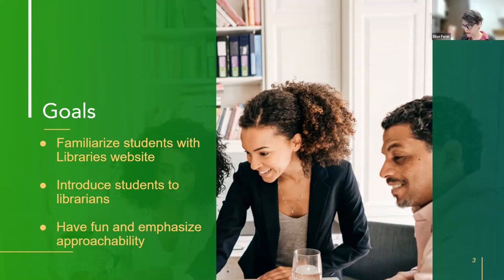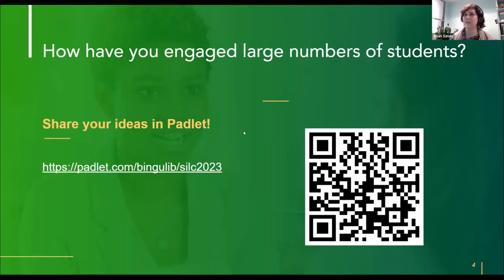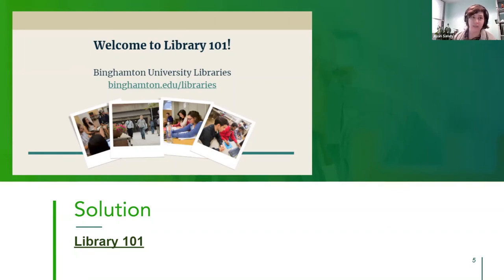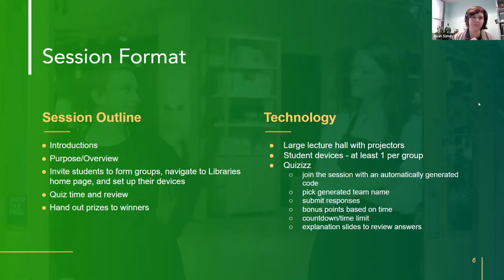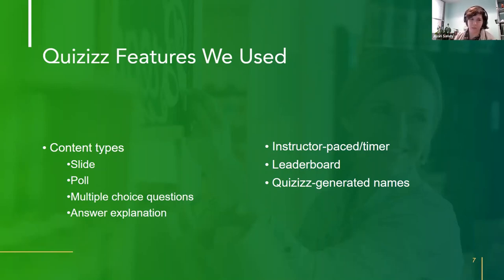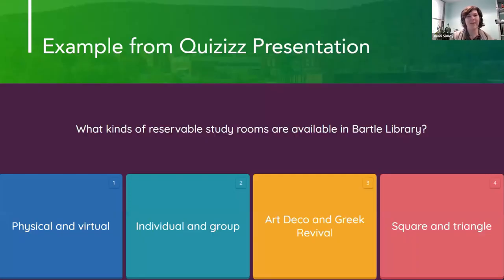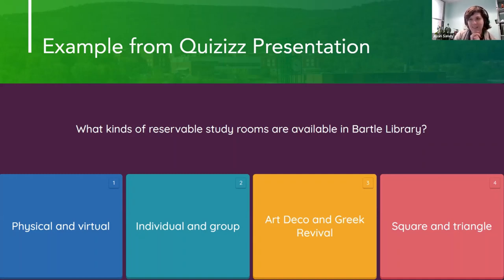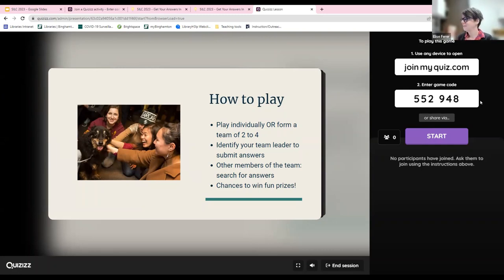Get Your Answers In: Presenting Engaging Library Orientations with Quiz Software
Presented by: Elise Ferer & Jillian Sandy from Binghamton University.

Presented at the SUNYLA Information Literacy Committee (SILC) Instruction Showcase via Zoom on January 12, 2023.

Abstract:
Presenting to a large number of students, while keeping them effectively engaged can be a difficult undertaking. When given the opportunity to present to large groups of new undergraduate students during fall orientation, our instruction and outreach team knew we wanted to find a fun way to engage students. During this short presentation we will describe how we used a quiz software to create a trivia game that students could play together in small groups or on their own using their smart devices. Multiple choice and true and false questions centered around library services, resources, and locations and gave us a chance to expand upon these topics as students answered each question. We hope that this presentation will help others understand how they can engage students when teaching a large group or even working with students who have a history of low class participation.